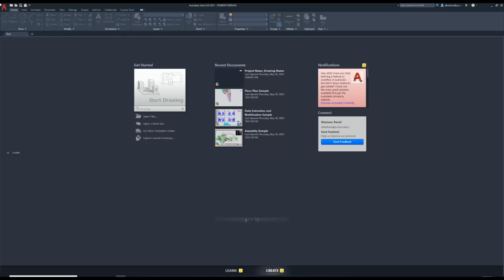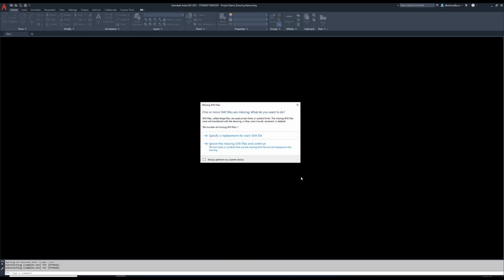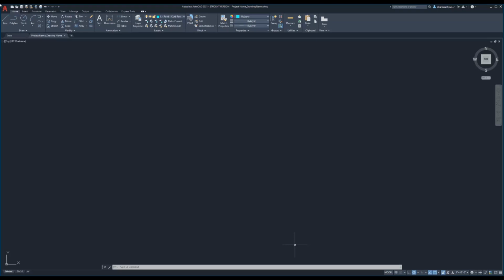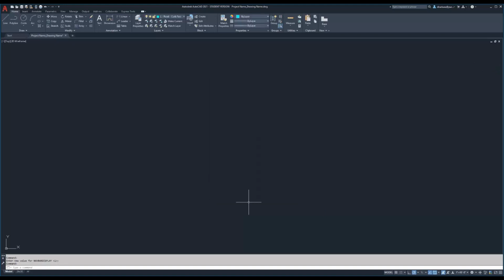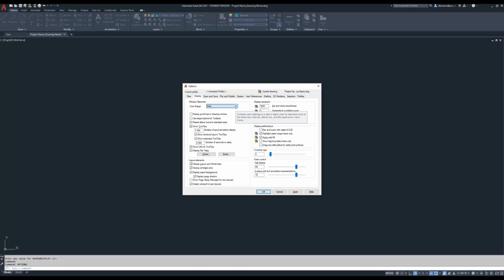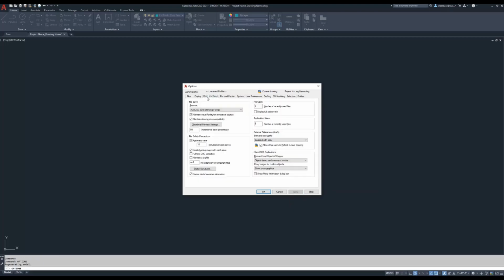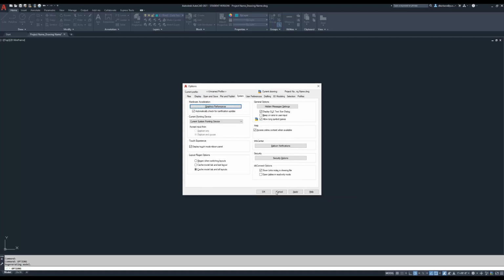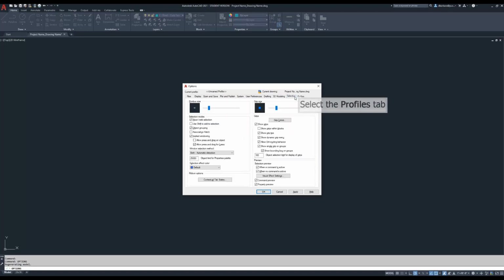AutoCAD Preferences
Setting up options in AutoCAD